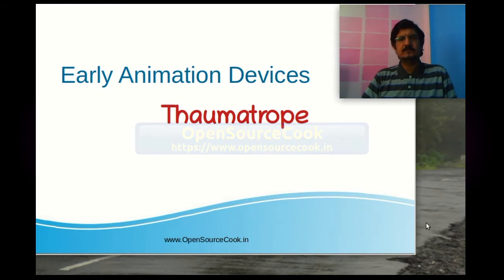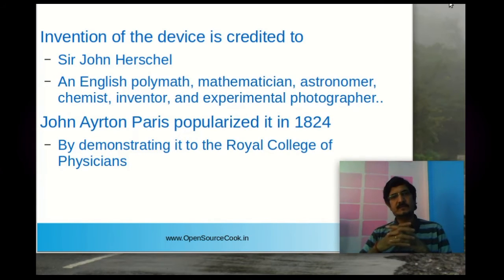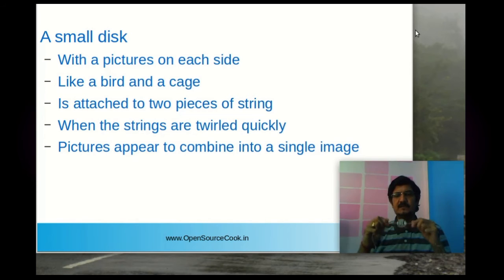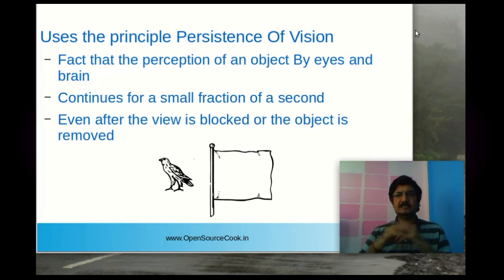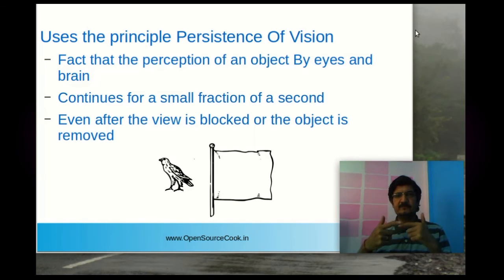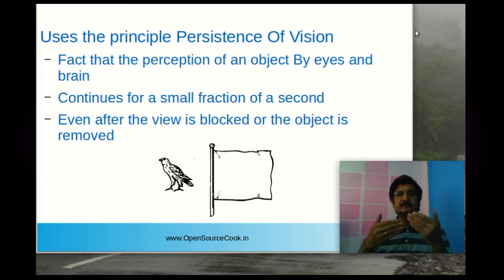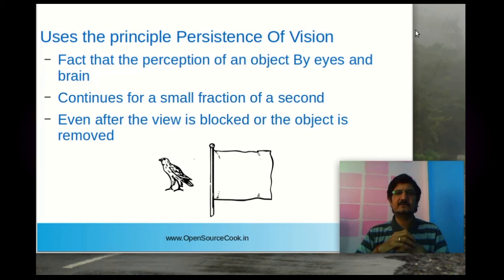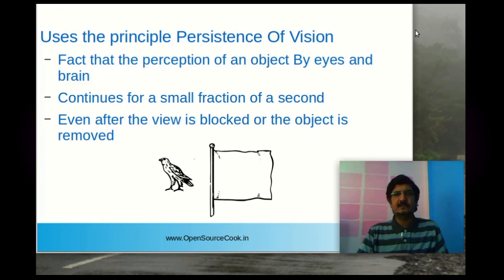Early Animation device Thaumatrope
Thaumatrope is an optical toy that was popular in the 19th century. A disk with a picture on each side is attached to two pieces of string. When the strings are twirled quickly between the fingers the two pictures appear to blend into one due to the persistence of vision.